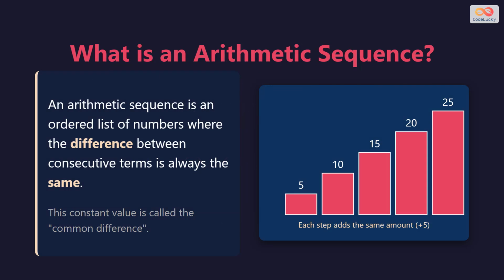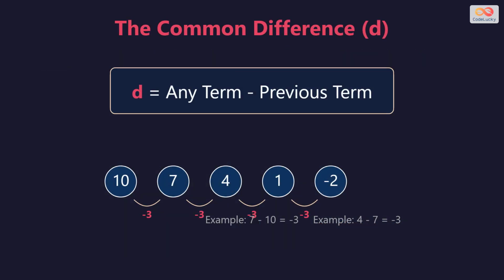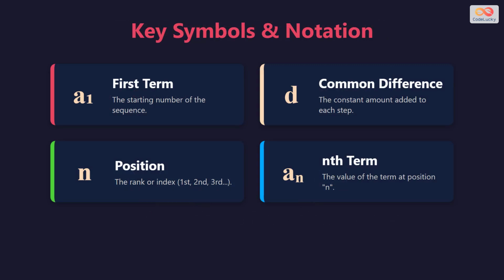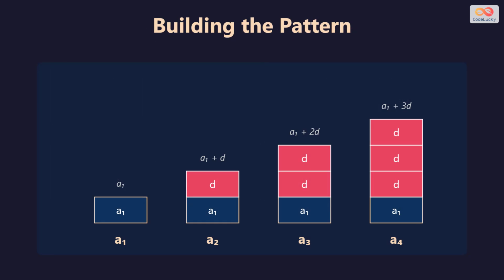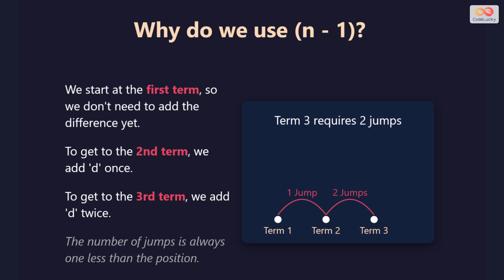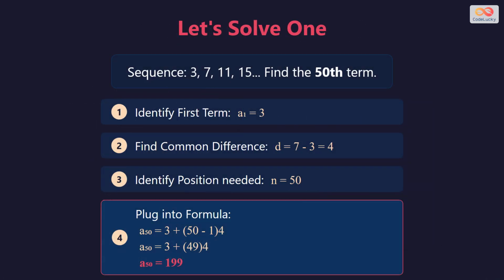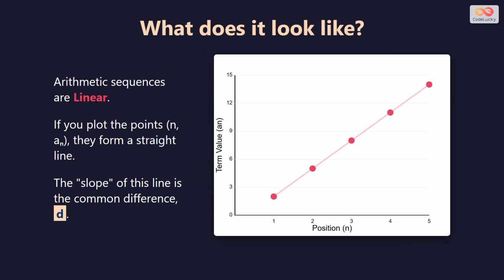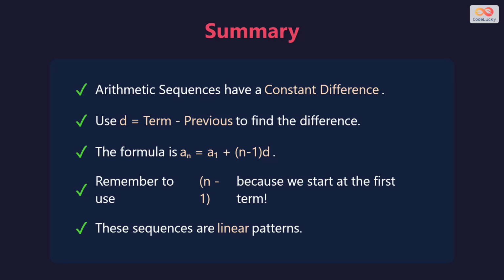Arithmetic Sequences: The Constant Difference Explained | Algebra 101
Unlock the secrets of Arithmetic Sequences in this comprehensive Algebra 101 guide! 🧮 Have you ever wondered how to predict the next number in a pattern? In this beginner-friendly math lesson, we thoroughly break down the fundamental formula aₙ = a₁ + (n-1)d and demonstrate exactly how to find any term in a sequence without having to list them all out.

Whether you are a student cramming for an upcoming test, a lifelong learner, or just brushing up on your algebra skills, this video has something for you. We cover:
- The clear definition of an arithmetic sequence and how to identify one.
- How to easily calculate the common difference (d) between consecutive terms.
- A deep dive into understanding the variables a₁ (first term), aₙ (nth term), and n (position).
- A detailed, step-by-step walkthrough of an example problem to solidify your understanding.
- The logic behind why we specifically use (n-1) in the formula.

By the end of this tutorial, you will be able to tackle these problems with absolute confidence and ease! 🚀 Master linear patterns today.

Chapters:
00:00 - Arithmetic Sequences: Constant Difference
00:19 - What is an Arithmetic Sequence?
00:41 - The Common Difference (d)
00:59 - Key Symbols & Notation
01:19 - Building the Pattern
01:37 - The Explicit Formula
01:58 - Why do we use (n - 1)?
02:17 - Let's Solve One
02:41 - What does it look like?
02:59 - Summary
03:17 - Outro